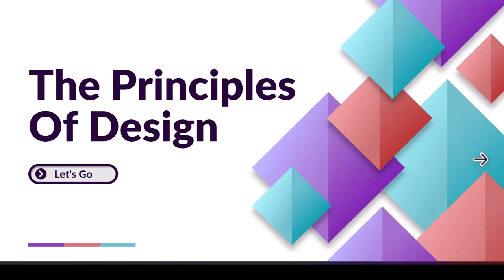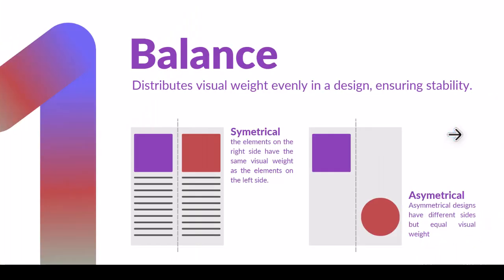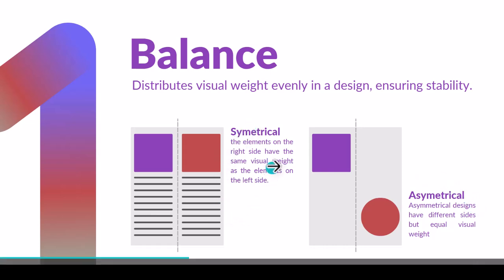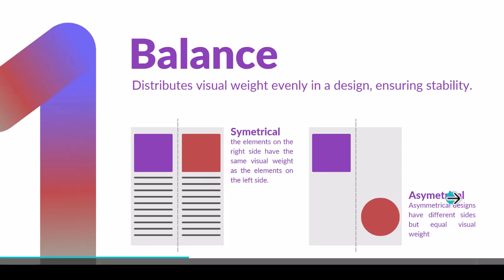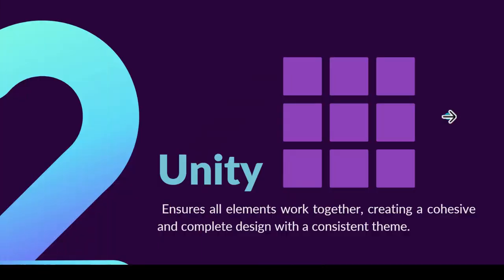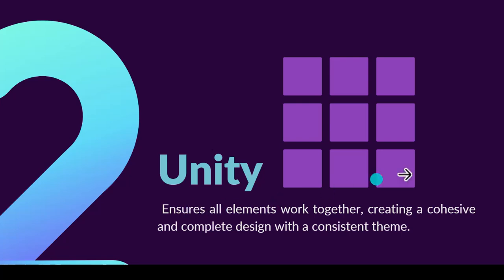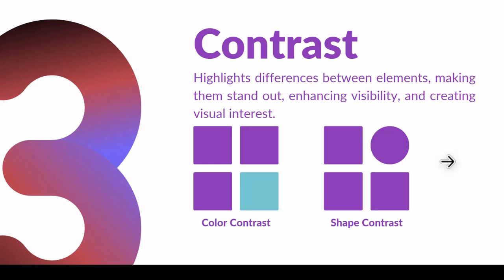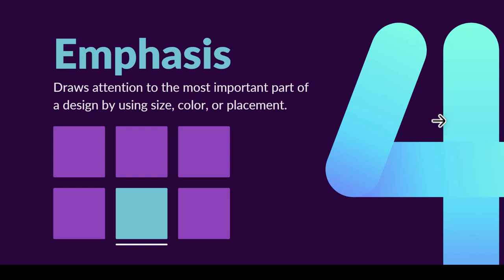Graphic Design Basics: STOP Making Ugly Designs (PRO Guide)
Let's be real: you know your design looks bad, but you don't know why. This is the definitive PRO Guide to Basic Design Principles, and this is how you (STOP Making Ugly Designs) forever. If you want to transform your Canva templates from "messy" to "masterpiece," this is the only tutorial you need.

This isn't a boring art history lecture; it's a survival guide. This video is your complete guide to the 4 Rules of Graphic Design that pros use every day.